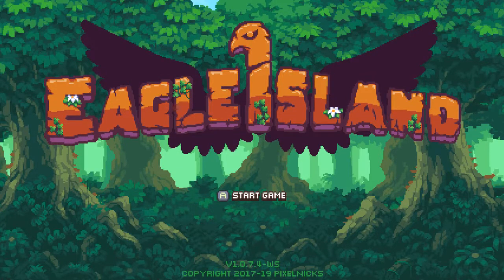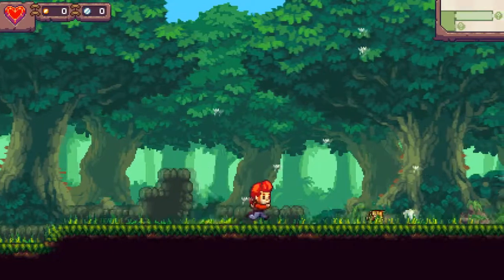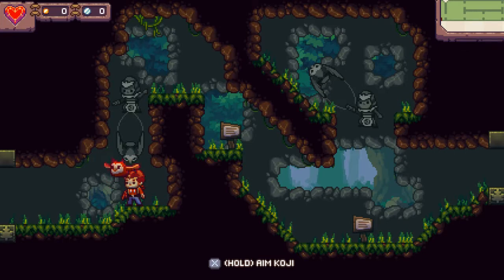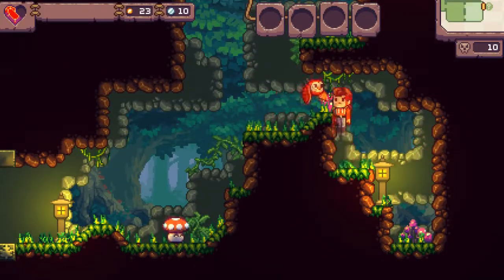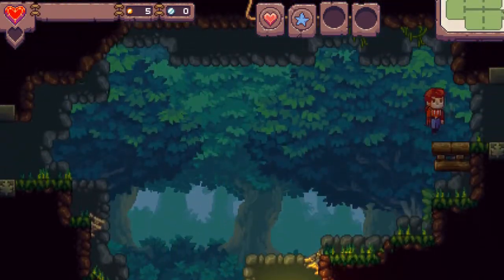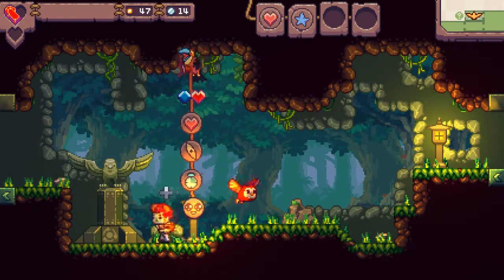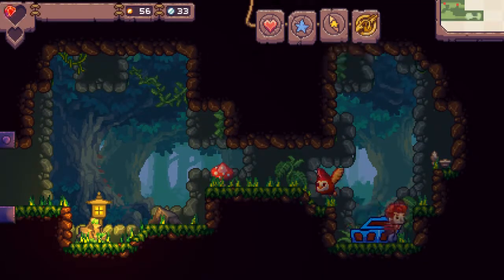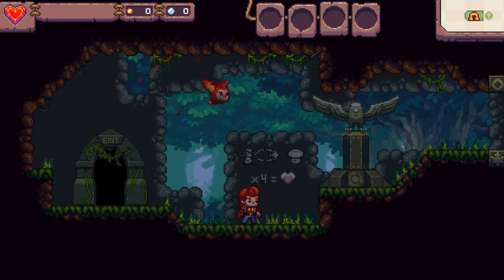My What Big Tusks You Have - Eagle Island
Eagle Island is an amazing modern retro game. After a storm wrecked your boat, you and your two owls are washed up on a mysterious island. A giant eagle nabs one of your owls and it is up to you to find a way to stop it.

Eagle Island is inspired by many retro games, including Yoshi's Island, Super Metroid, Banjo Kazooie, Donkey Kong Country, Secret of Mana and Castlevania IV, among other games.